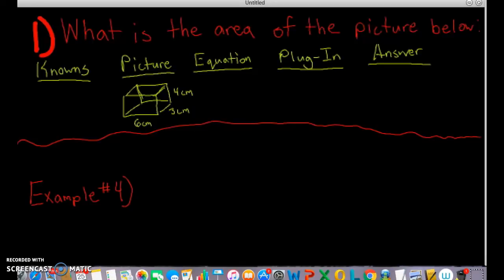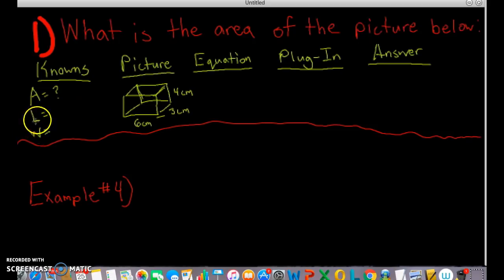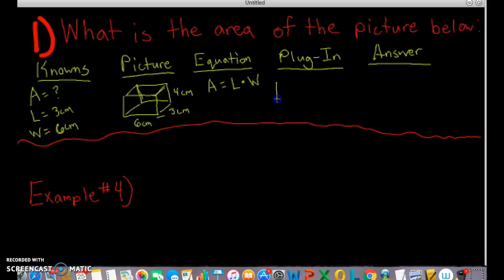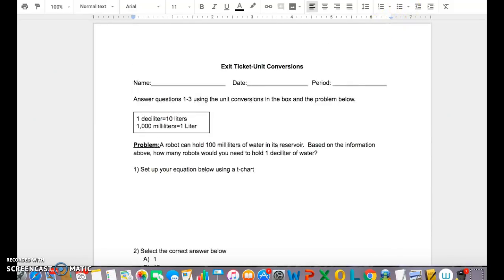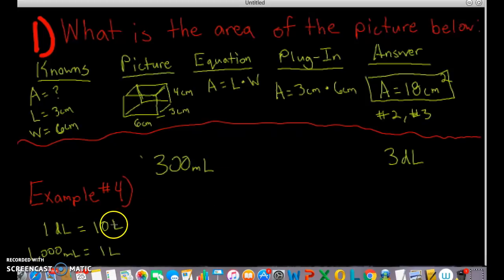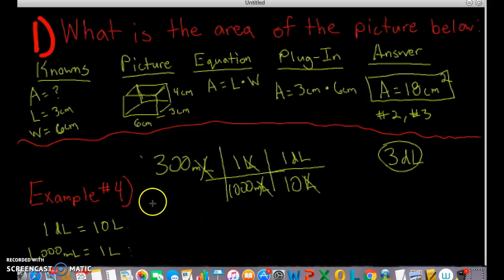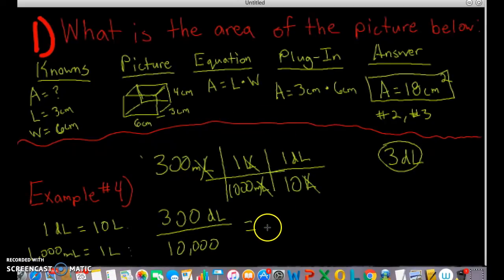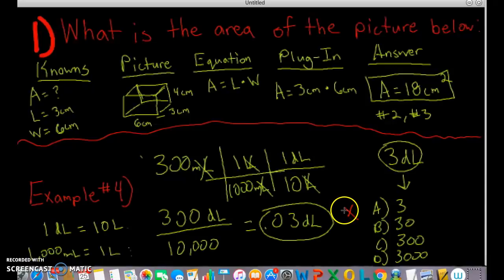Recording #55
A,P,V, and Unit Covnersio